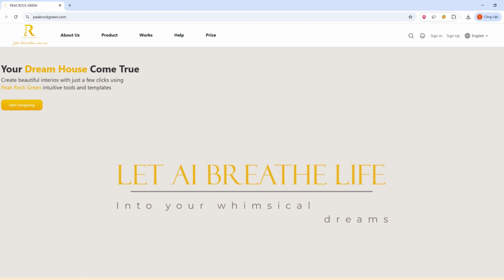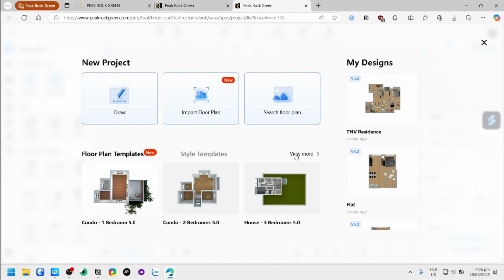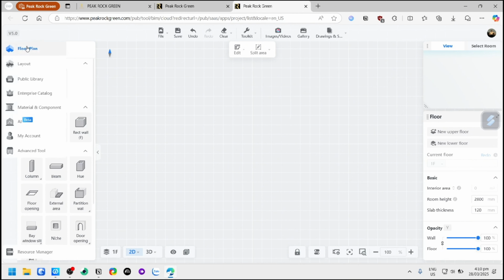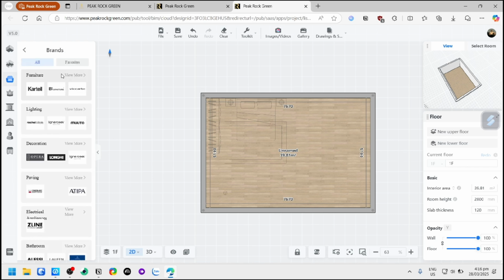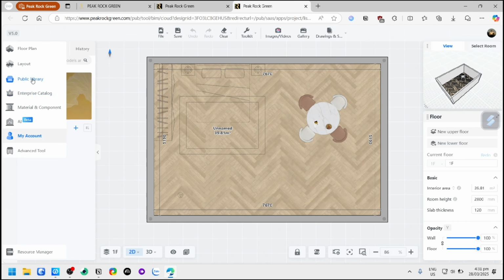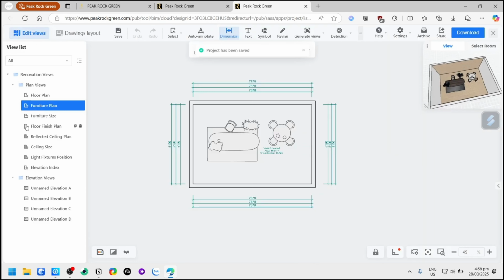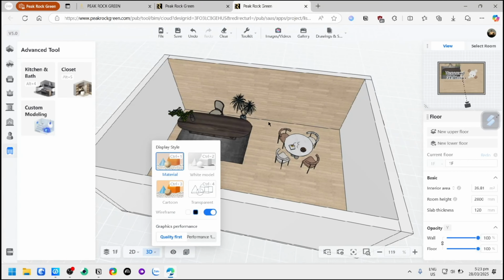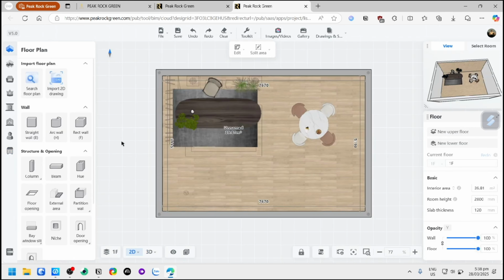Introduction To User & Design Interface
Peak Rock Green - Introduction To User & Design Interface

Welcome to the official channel of Peak Rock Green, your all-in-one platform for interior design and architecture.

We provide powerful tools for designers, architects, and homeowners to bring ideas to life. From fast floor planning and precision 3D modeling to AI-driven design and high-quality rendering, Peak Rock Green streamlines your entire workflow.

🚀 Professional 3D Home Design tutorials.
✨ High-speed 4K Rendering techniques.
🤖 The latest AI Home Design features.
🏠 Access to a library of over 1 million 3D models.